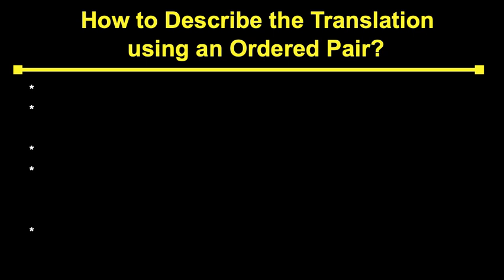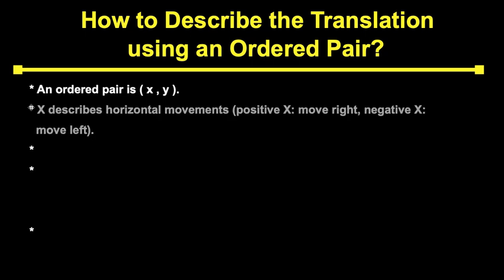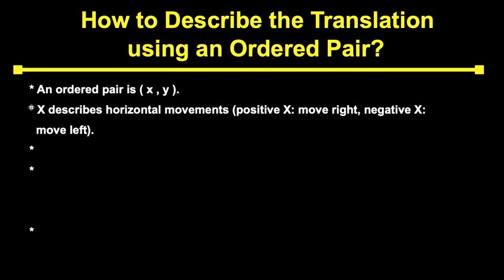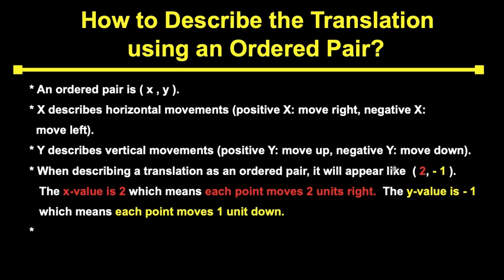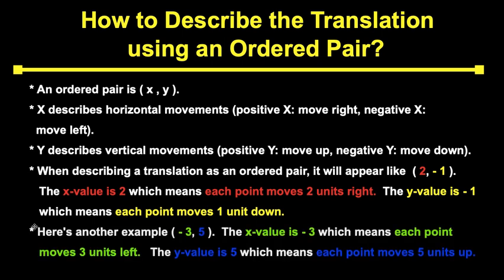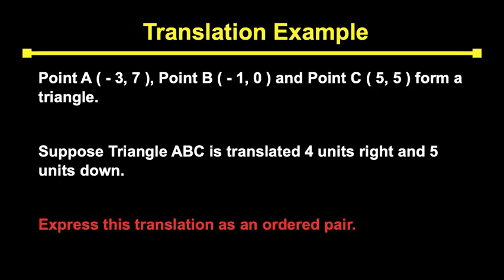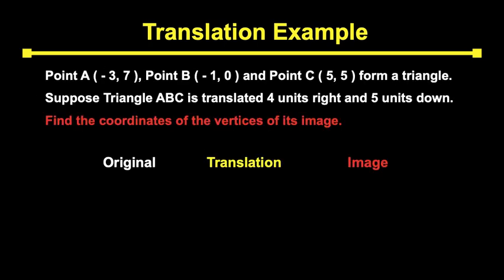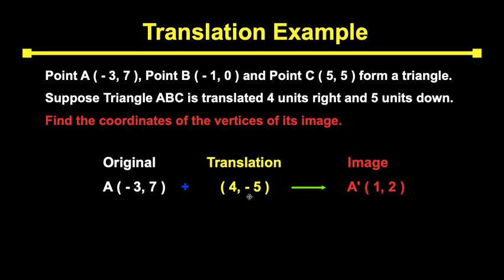How to Describe Translation Using Ordered Pair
In this video tutorial, I will explain and demonstrate:
(1) how to describe a translation using an ordered pair.
(2) how to get the ordered pairs of the new image.
(3) demonstrate this concept with an example.